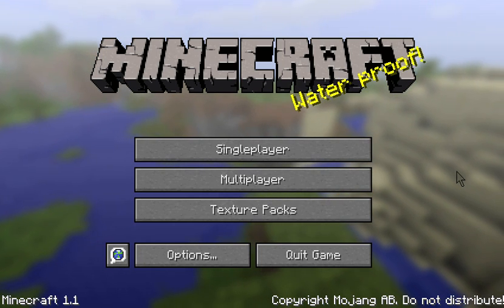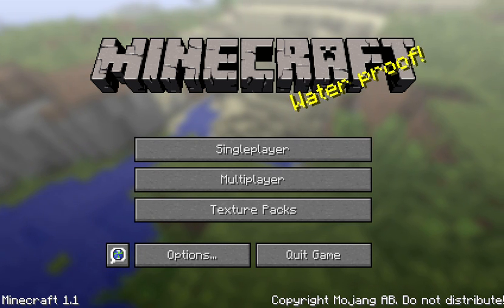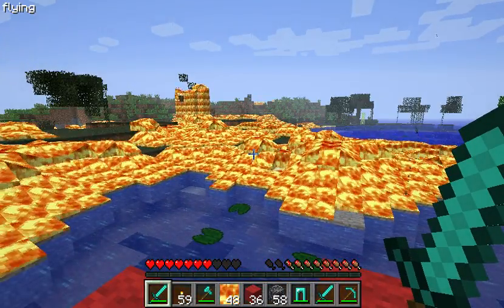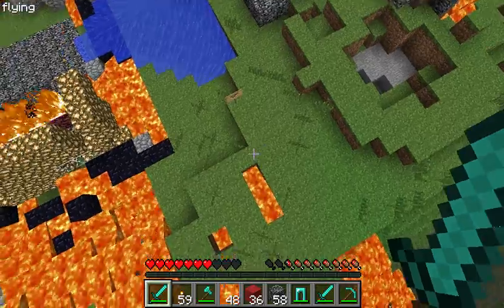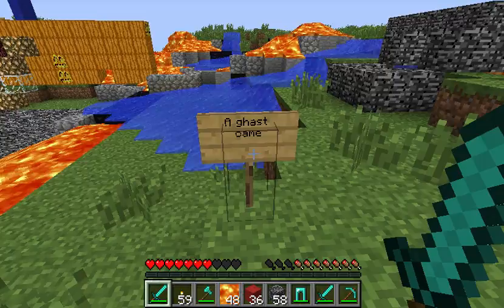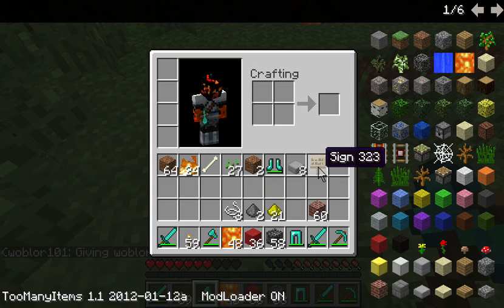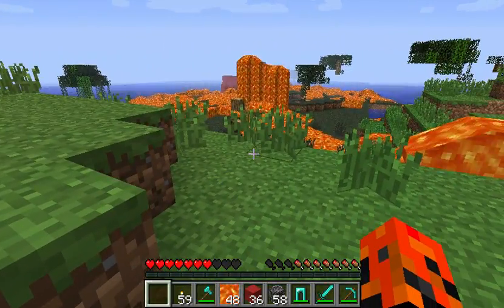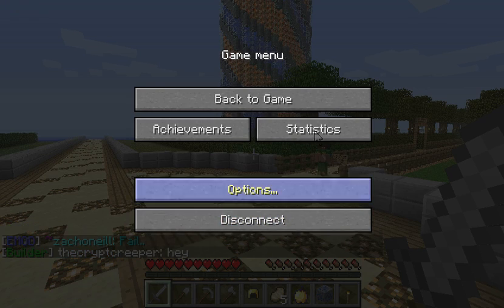Minecraft Mods Online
Me flying and useing TooManyItems in multiplayer